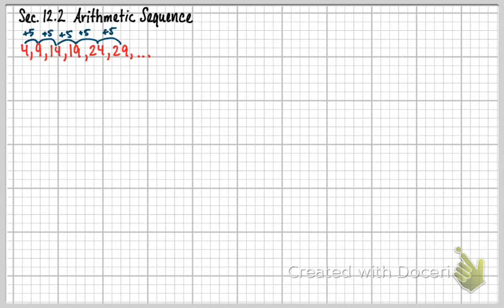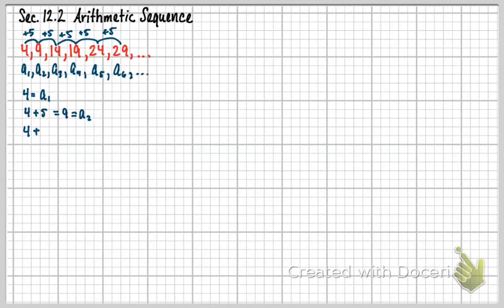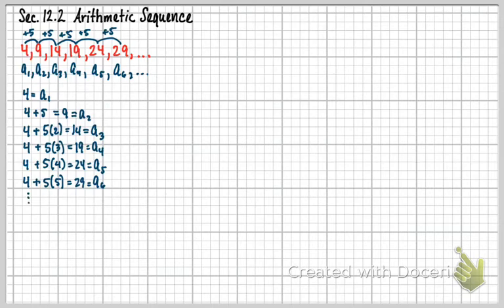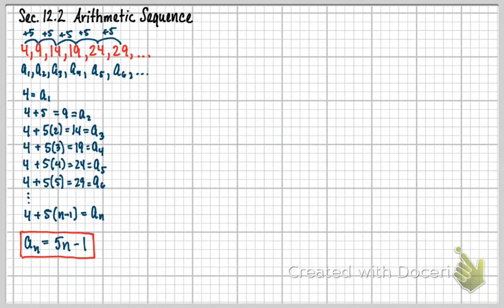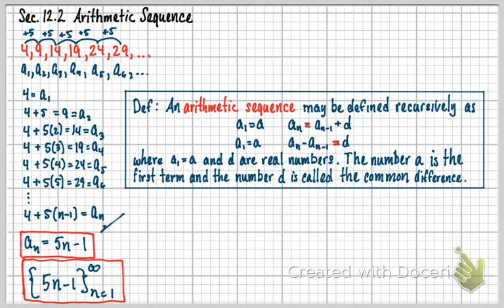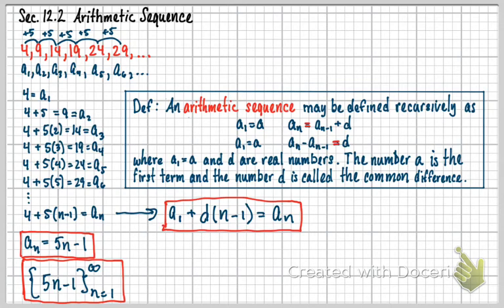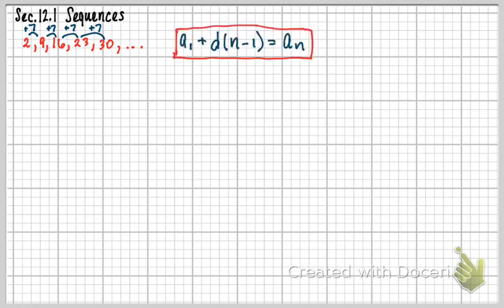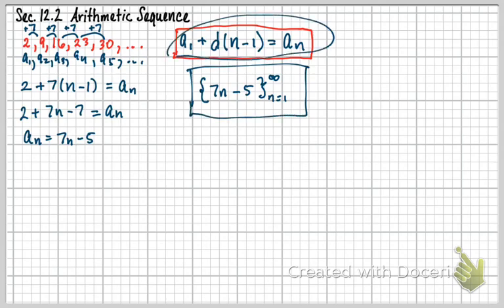MTH151-Sec. 12.2 Arithmetic Sequences (Part 1)